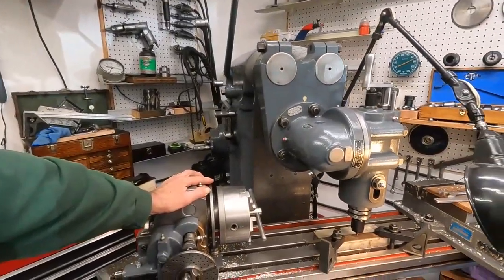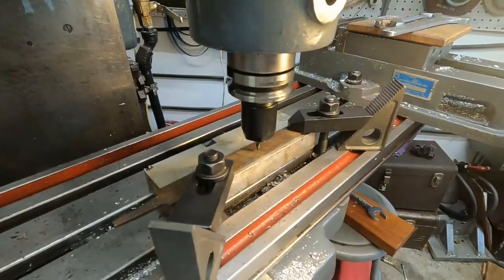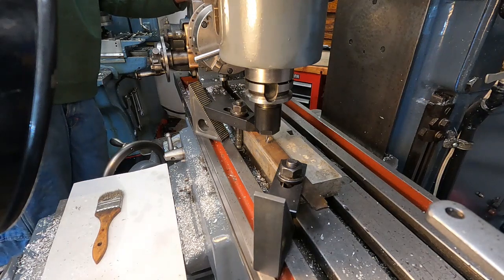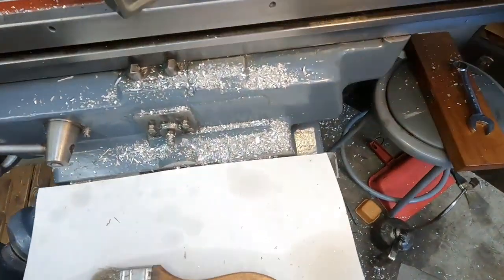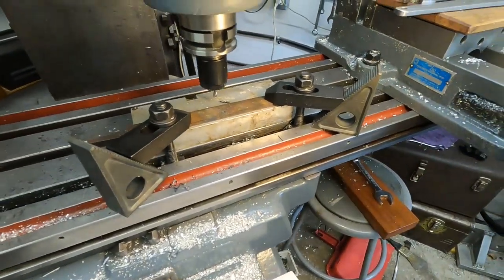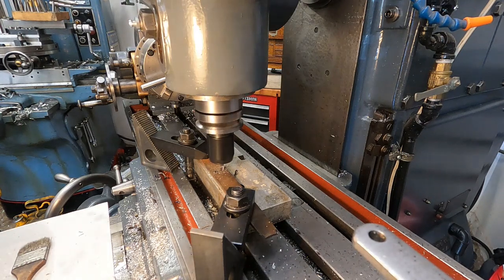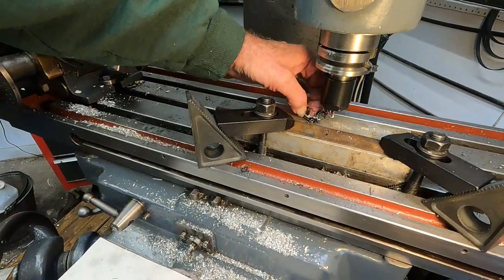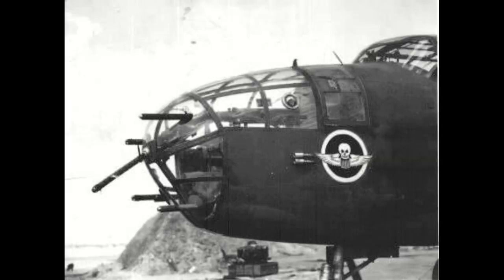Restoring a broken carbide bit and drilling holes in a hand file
Machine shops war vintage1942 Cincinatti Tool & Cutter grinder with the 1948 era All Tool Rotadex precision fixture machine grinding carbide simply and effectively from cutting off the broken end to re-pointing this drill specifically for drilling through the working surface of a hand file specific for this heavy mill. The drill could be ground with increased clearance for use on a lighter machines with less power such as Bridgeport. A cutting tool can be quickly adjusted or created as needed with the cutter grinder at hand.
Carbide is very easy to grind compared to high-speed steel cutters but the dust is toxic. For years most ignored this but it is important to find a way to control carbide dust in your shop.